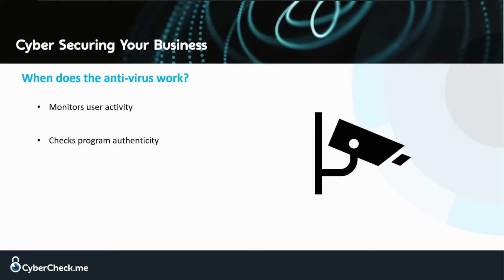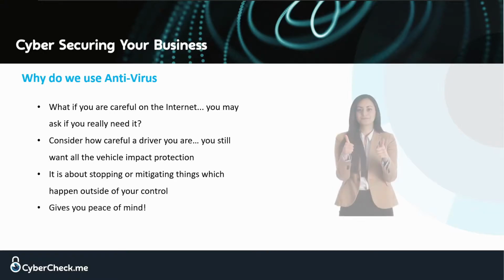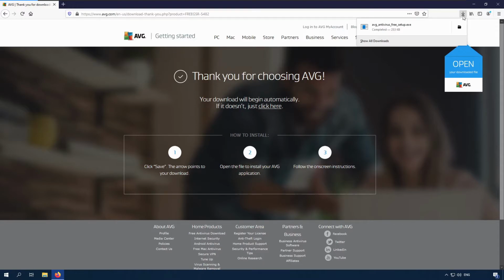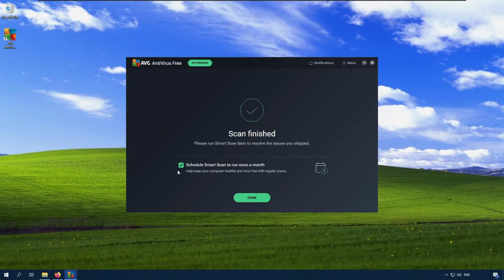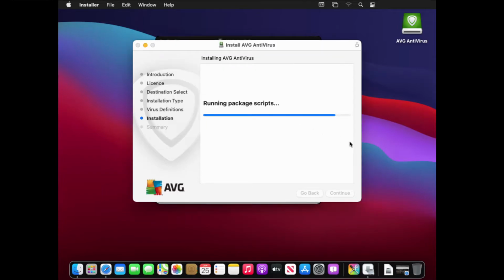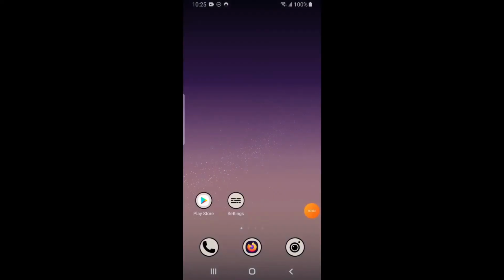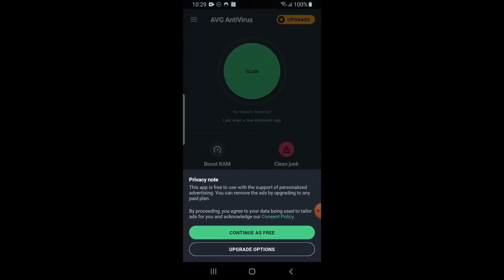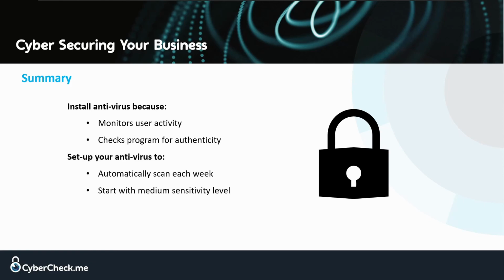Installing antivirus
Step by step instructions on Installing Antivirus on Windows, Mac and mobile phones.